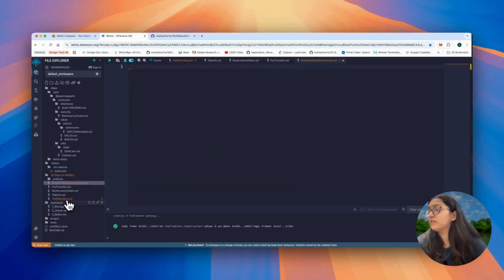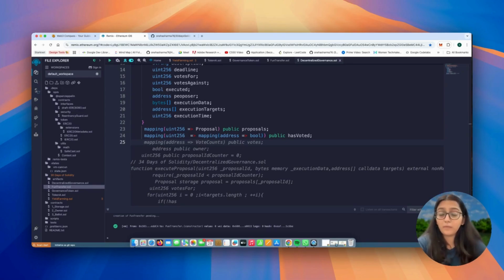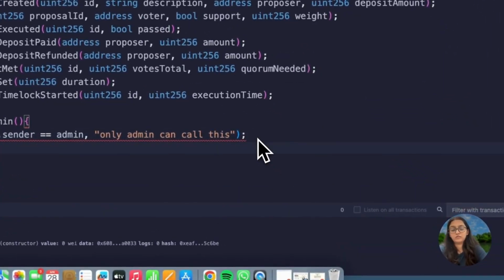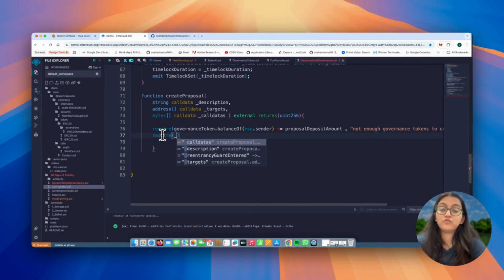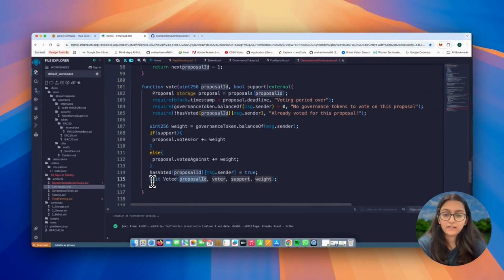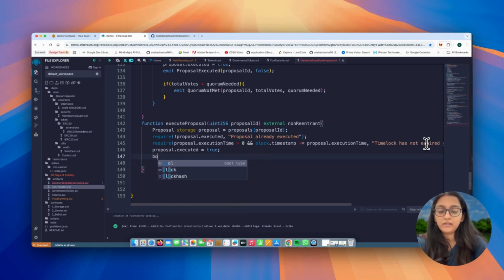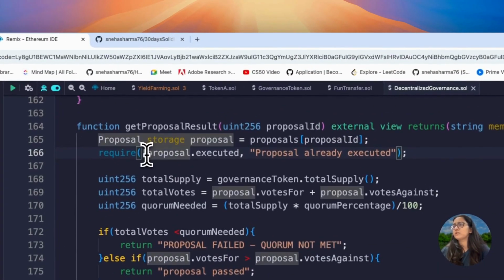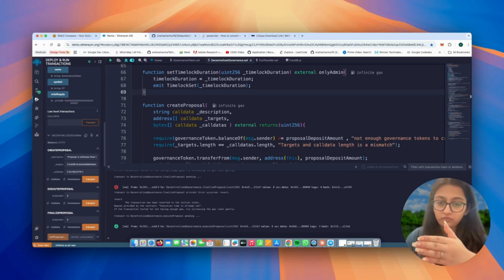30 days of Solidity | Day 28 | DecentralisedGovernance Contract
In today’s episode, we’re stepping beyond simple voting apps...
and diving deep into real on-chain governance. 🚀

We’re building a Decentralized Autonomous Organization (DAO) system —
where the community, not a company, controls everything:
✅ Proposals are submitted with a deposit (to prevent spam)
✅ Voting power depends on token ownership
✅ Proposals need enough participation to pass (quorum)
✅ A mandatory timelock delays execution for safety
✅ And once approved... the smart contract executes real actions automatically.